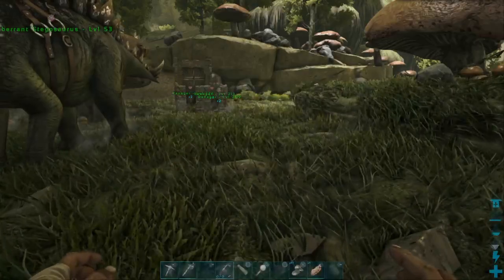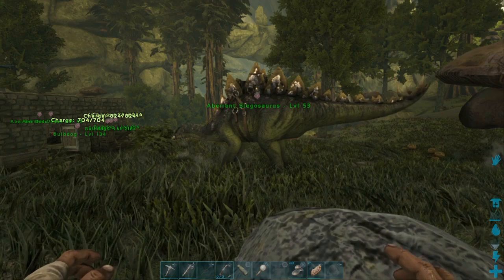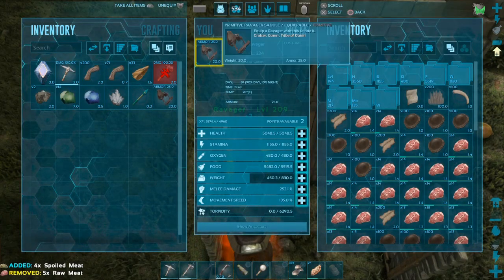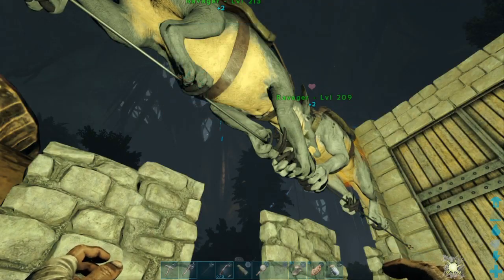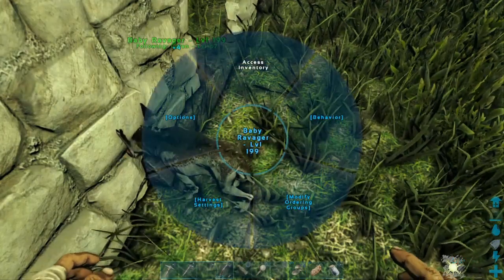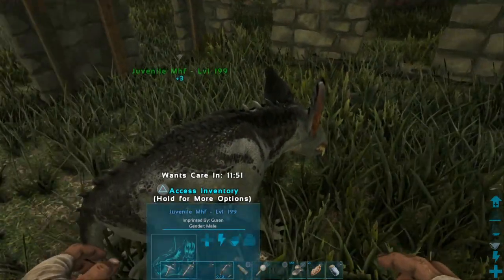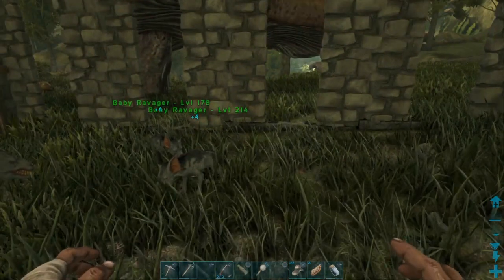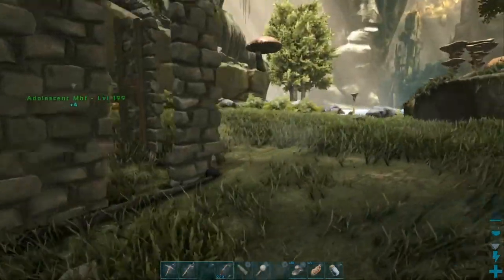ARK Ravager Breeding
ARK Ravager Breeding - I bred the Bulbdogs, and made the tests to the breeding settings. After that I really had to try the Ravagers, I'll do an army hehehe.
Made some tests on how to breed them.

If you have any question leave it on the comments I'll try to answer it.

Gaming system: Playstation 4